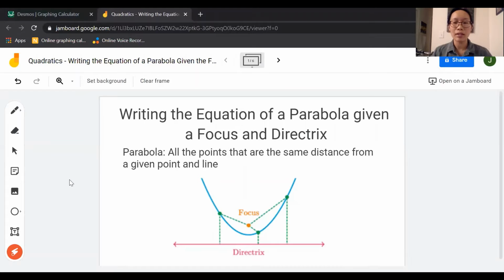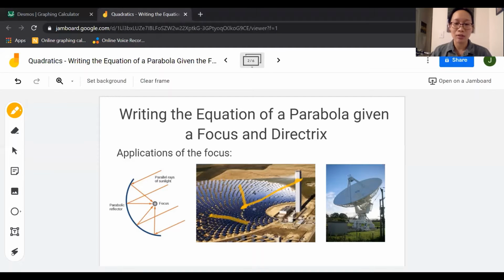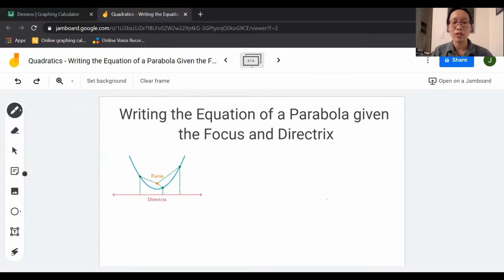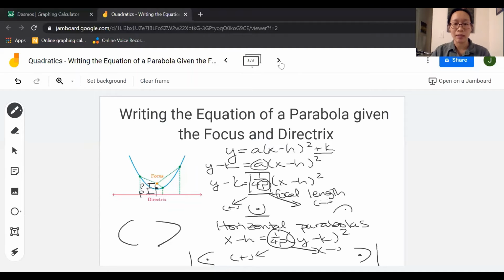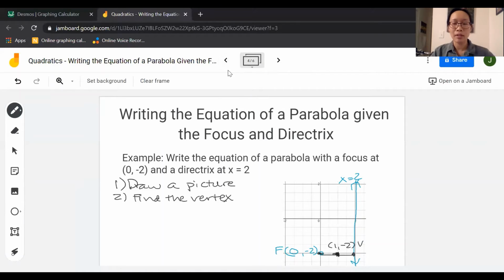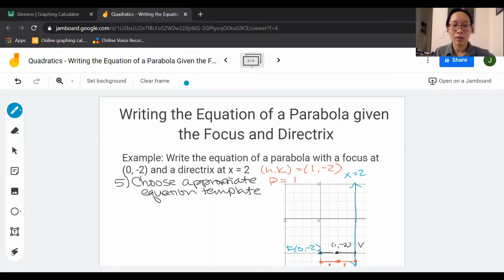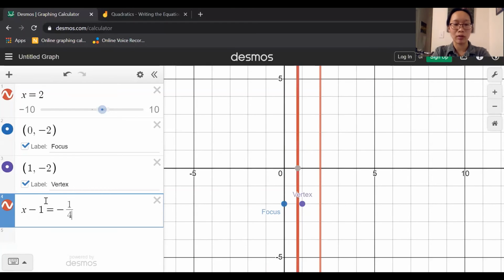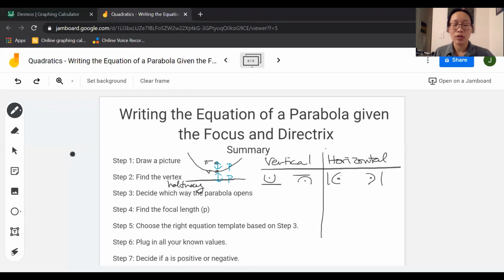How to Write an Equation of a Parabola from a Focus and Directrix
This is an introduction to the focus and directrix of a parabola, applications of the parabolic focus in technology, and how to write the equation of a parabola given a focus and a directrix.

Algebra 2

CCSS: HSG-GPE.A.2